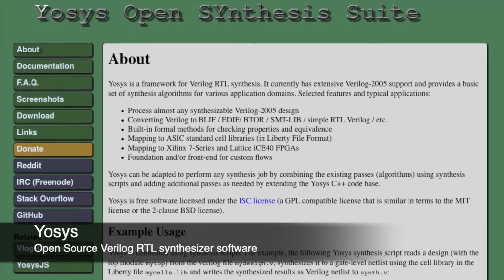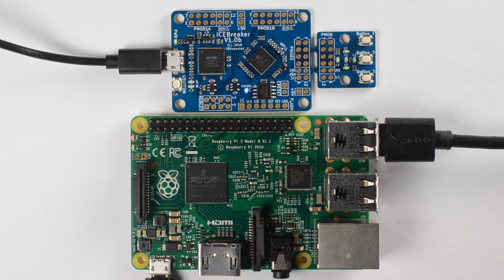iCEBreaker FPGA Crowd Funding Campaign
This is the iCEBreaker FPGA development board launch video for the Crowd Supply campaign.
I hope you will join the campaign and help us bring the iCEBreaker FPGA dev board to reality.